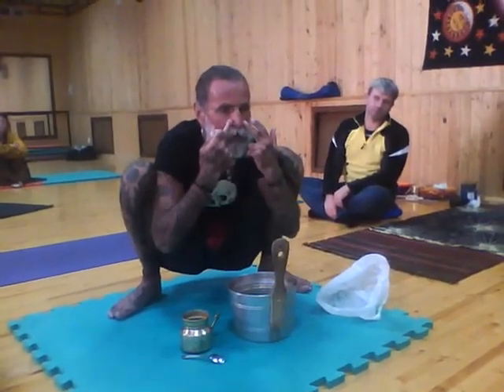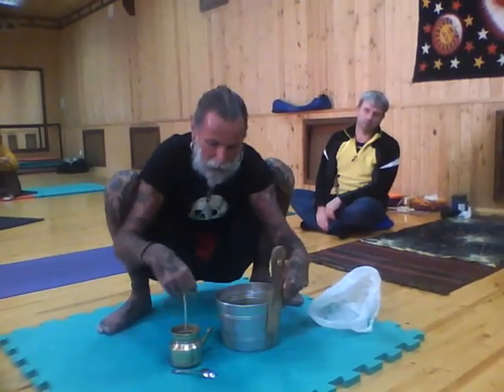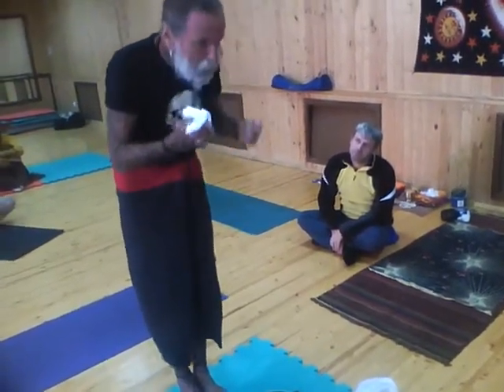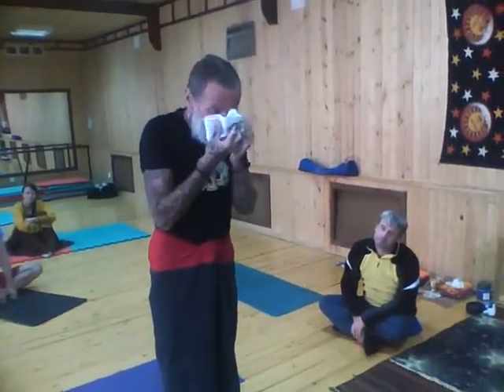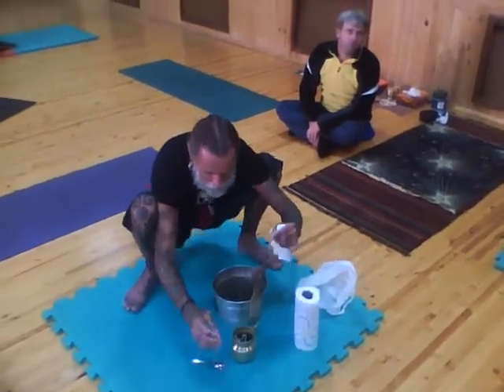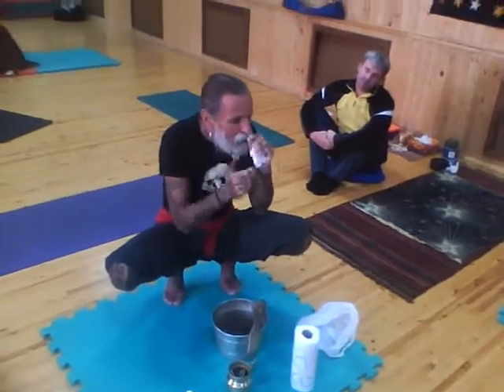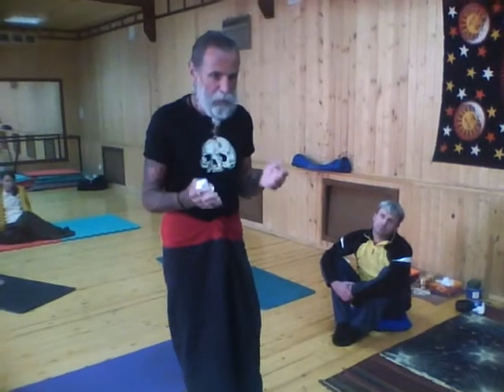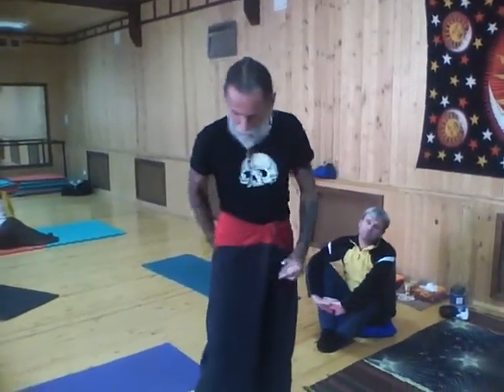Щаткарма- Джала и сутра Нети от Rejnhard Gammenthallera